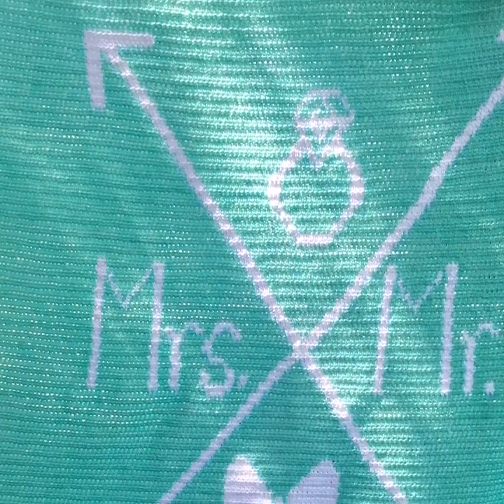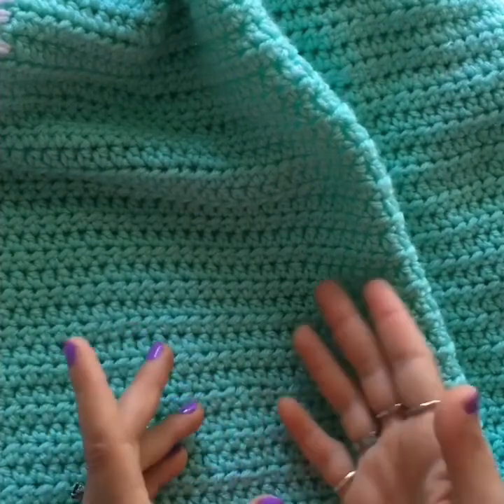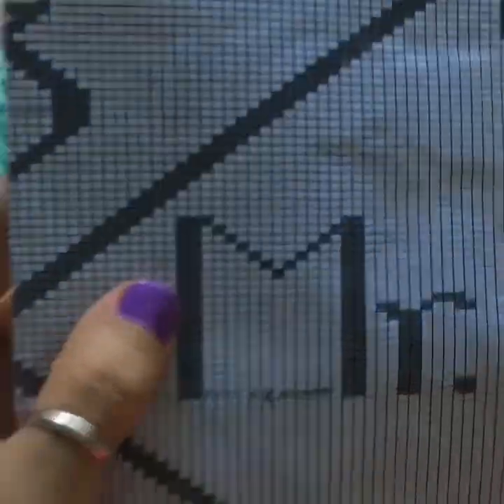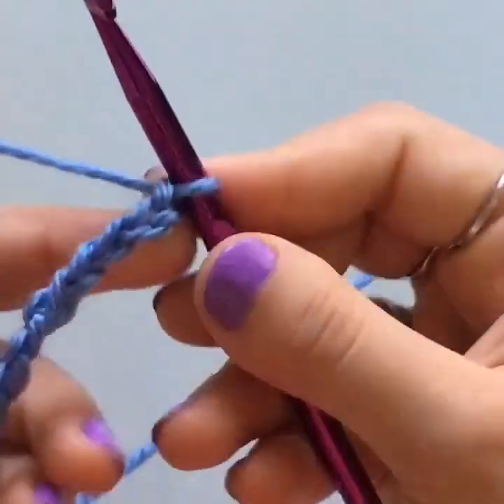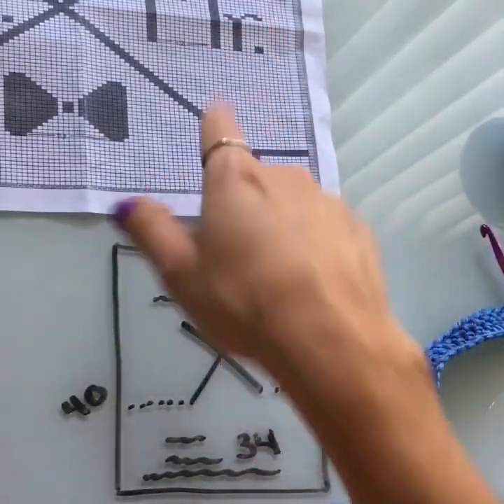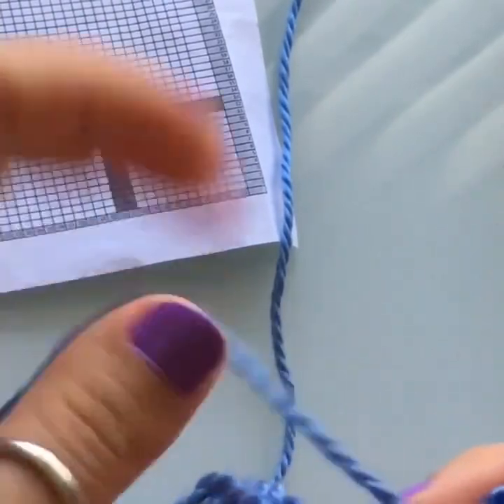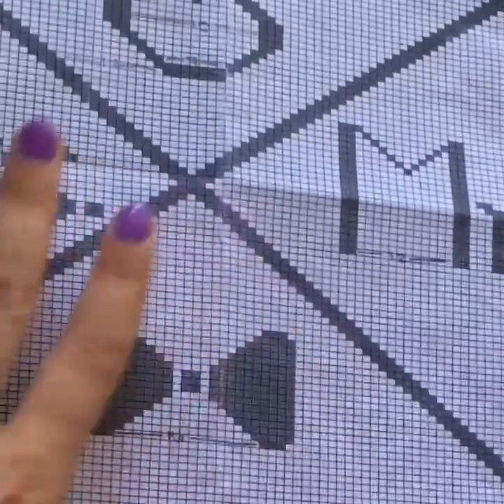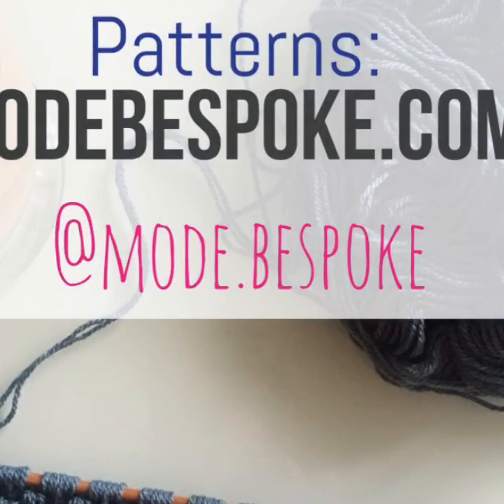Mr. & Mrs. Crochet Afghan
Modebespoke.com

Here are some links to the materials I've used to create my projects:

Comfy Cotton Yarn:

Caron Simply Soft:

Bernat Blanket Yarn:

Red Heart Super Saver Jumbo:

Tunisian Crochet hook:

Crochet hooks, various sizes: